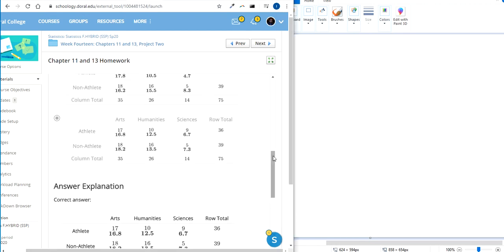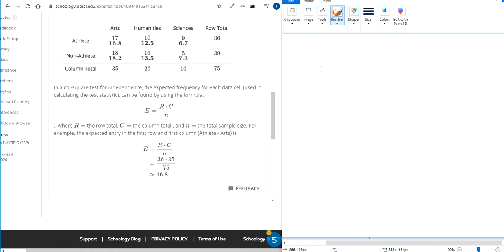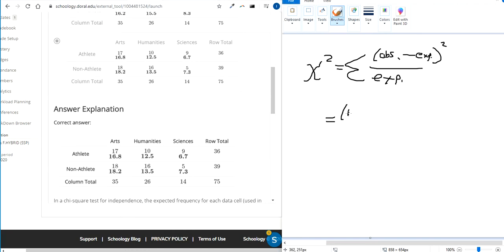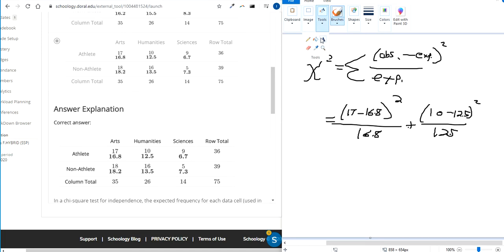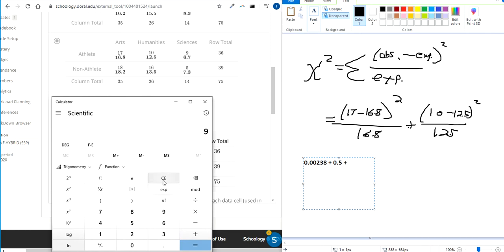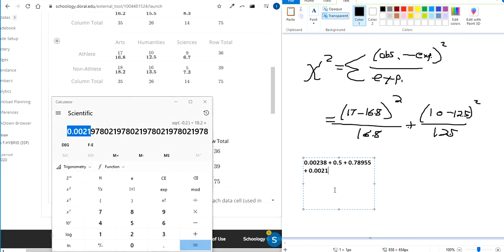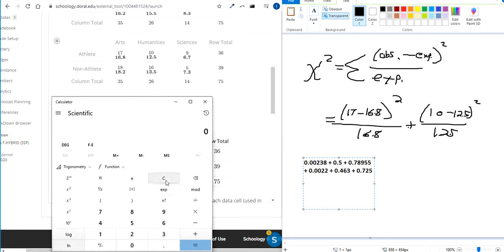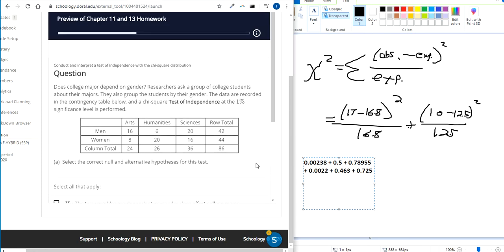Compute the value of the test statistic using the expected frequencies for a chi square independence